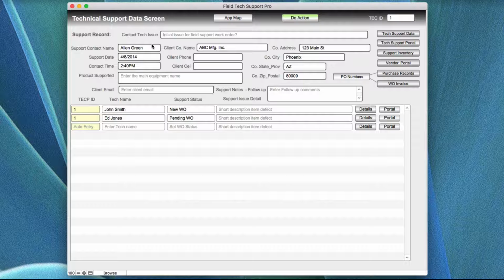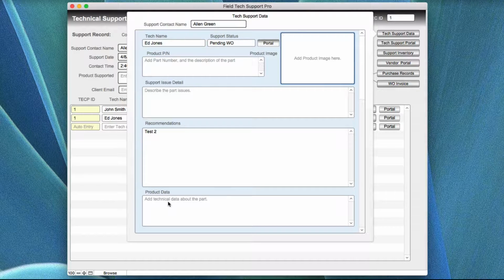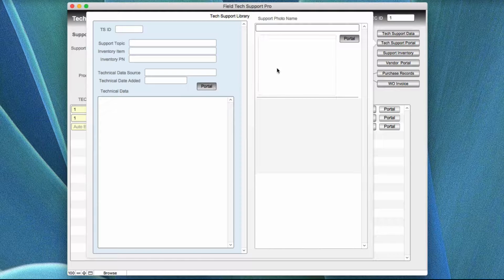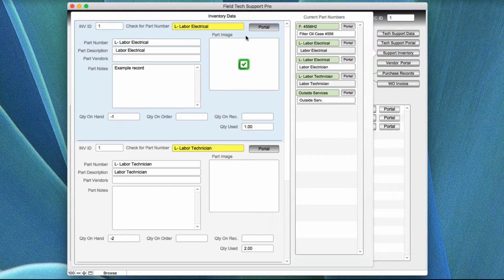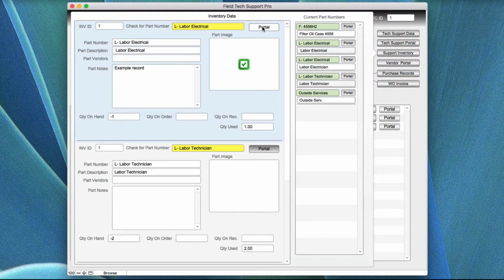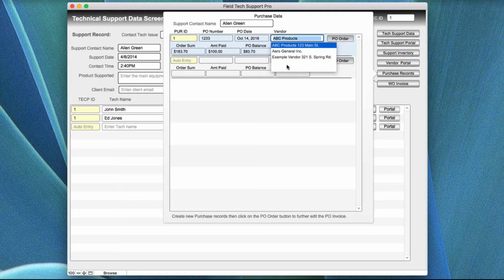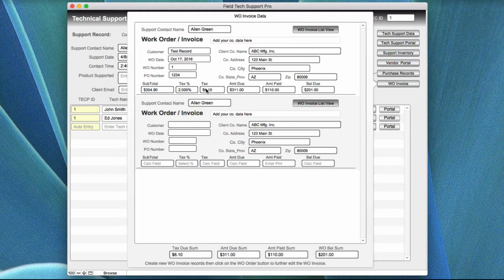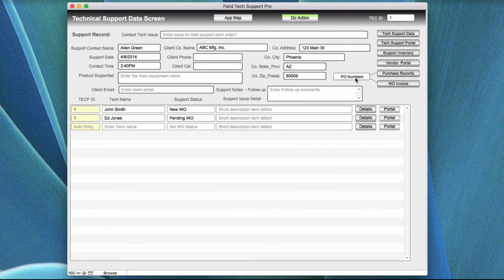Field Tech Support Pro - Adding Data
In this video help tutorial I will cover the process of adding data to the  input pop over screens. The pop over screens are used to add data and create new records for the individual client records.